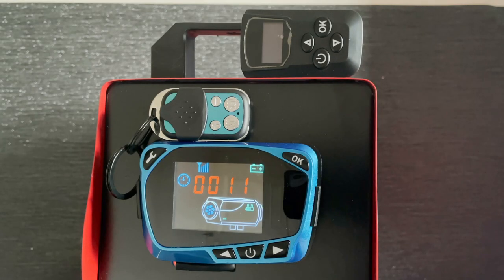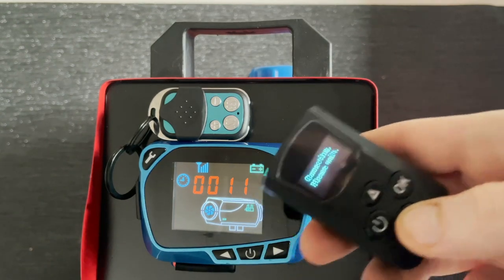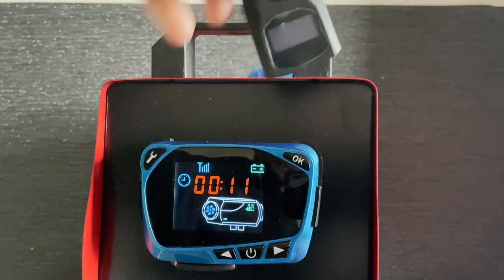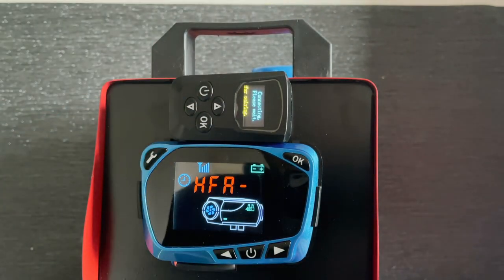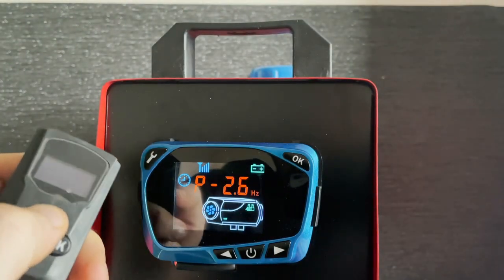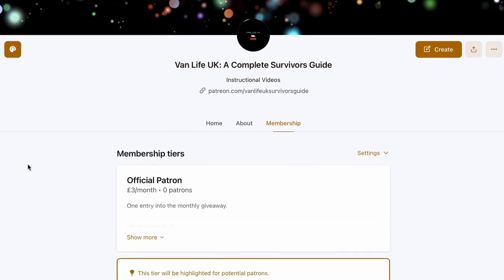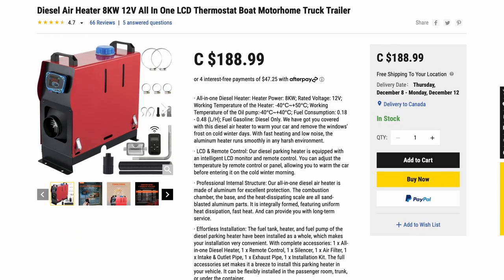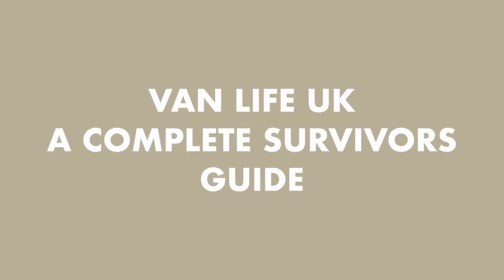How To Pair The Red Or Black LCD Chinese Diesel Heater Remote To the New Style Blue Controller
Hi everybody, we're back with another really quick Chinese Diesel Heater video and this time we have covered how to pair the red or black LCD remoteS to the new style blue controller with the spanner button.

It is really easy to do and only takes a few secs, to find out how to do it please watch the video above

The heater form the video...

Our favourite basic tried and tested 5kw heater (UK)

Our favourite basic tried and tested 2kw heater (UK)

Maxpeedingrods 5kw Bluetooth (UK)

HCAOLRY BRIEFCASE HEATER WITH BLUETOOTH AND AUTO ON OFF THERMOSTAT FUNCTION

MORE STYLES OF THE HCALORY HEATER WITH AUTO ON OFF FUNCTION AND BLUETOOTH

IF YOU WOULD LIKE TO BE ENTERED INTO OUR MONTHLY VAN LIFE PRIZE DRAW WITH SOME AMAZING VAN LIFE PRIZES PLEASE SUBSCRIBE TO OUR BRAND NEW PATREON ACCOUNT FOR £3 A MONTH. YOU WILL AUTOMATICALLY BE ADDED TO THE PRIZE DRAW EACH MONTH...

We might be new to youtube but we're not new to helpful van build and van life guides; check out our blog for lots of awesome content.